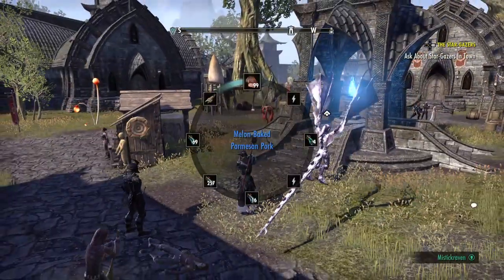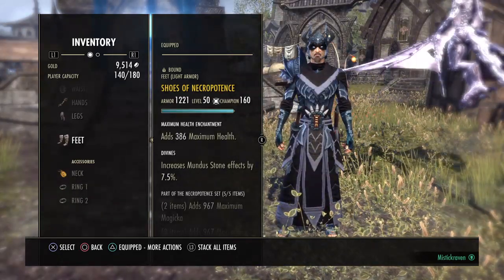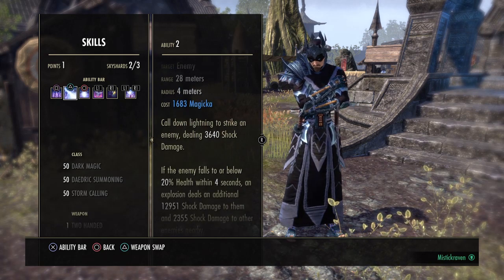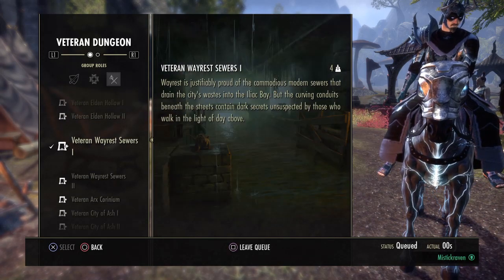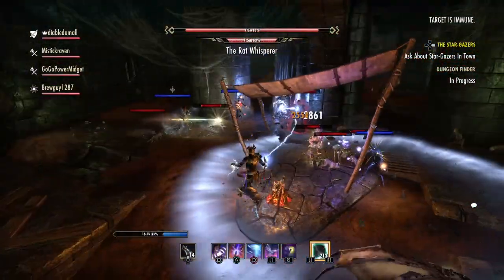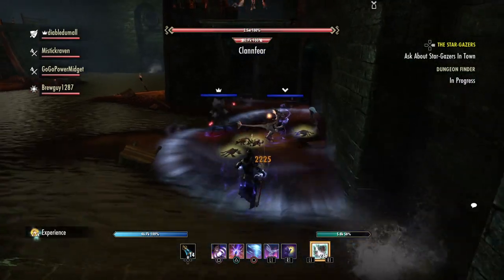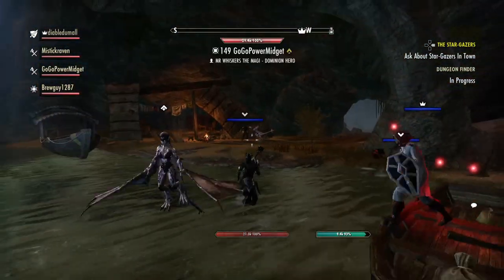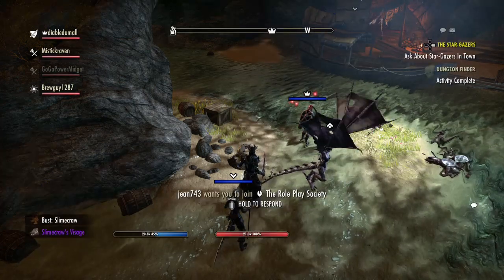Magicka Sorcerer: Daedric Barrage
Sorcerers have lots of build options. Some simple, and some very complex. In this video I'll show you a build that has a simple layout, and solid results.